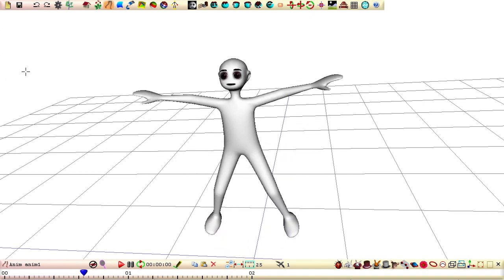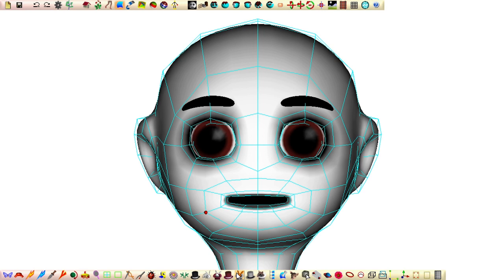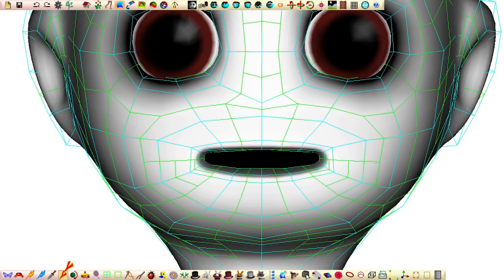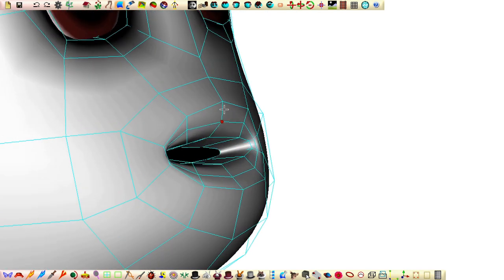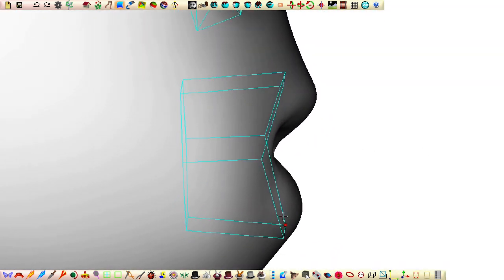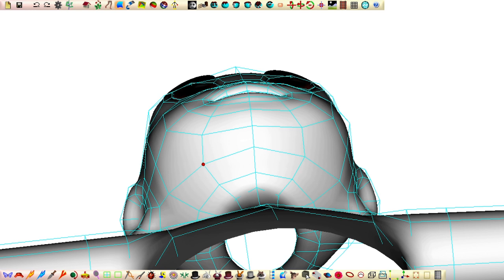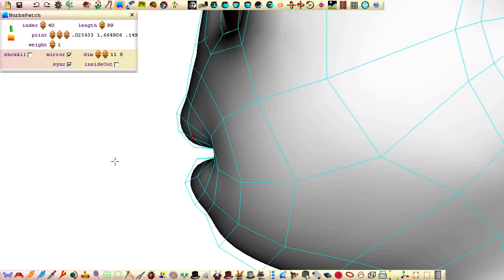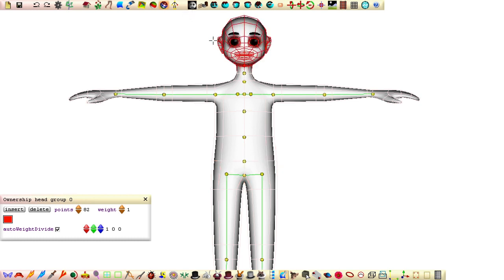Modelling a Mouth with Lips for Our 3D Animated Character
See the playlist for this series of tutorials:
This tutorial can apply to any character that starts with a simple lipless mouth structure.
This tutorial needs Free Open Source Seamless3d 3.023 or up.
You can now download Free Seamless3d, digitally signed, from the Microsoft Store.
but you may need to use a VPN due to a growing number of ISPs blocking little websites like Seamless3d without them giving reasons.